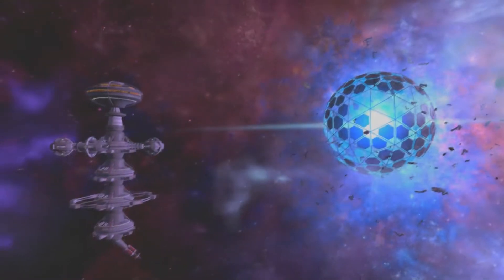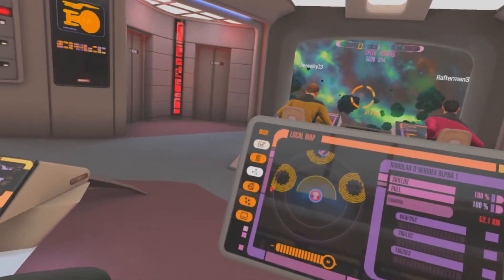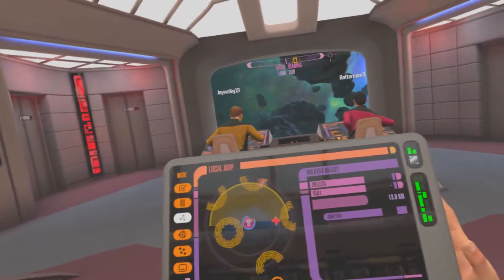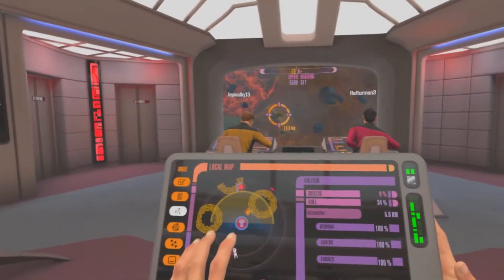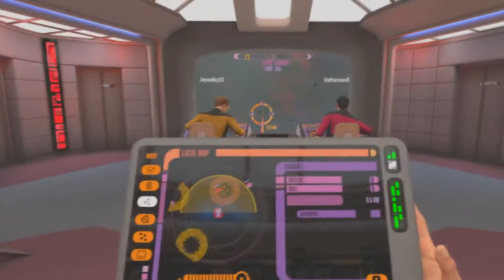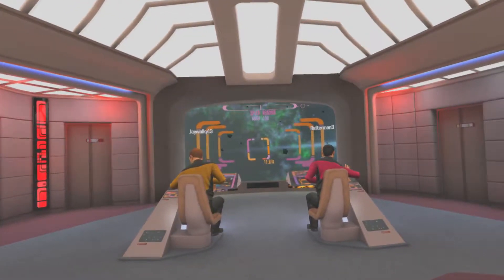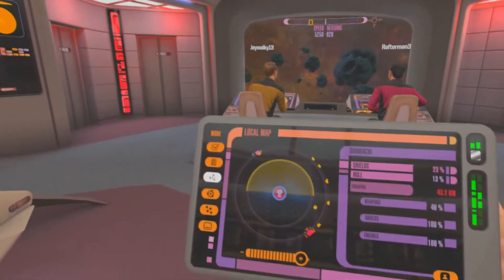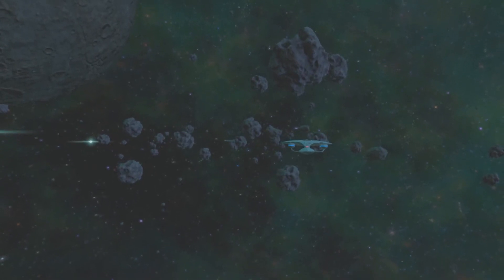Let's Play: Star Trek Bridge Crew (TNG)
Join the crew of the USS Enterprise (NCC-1701-D) as they embark on a patrol mission within "The Trench."